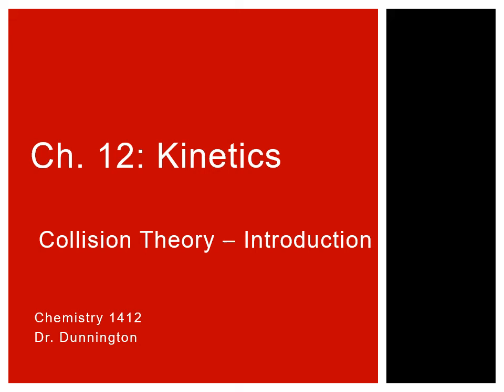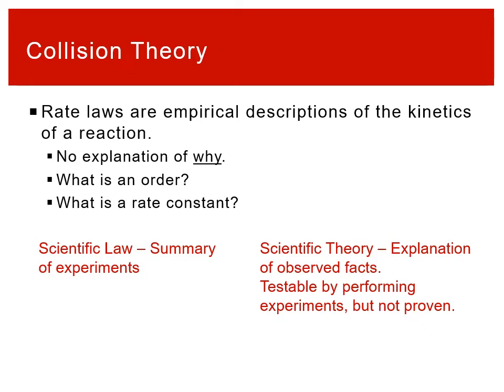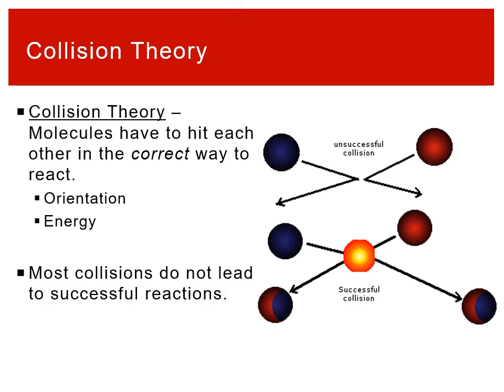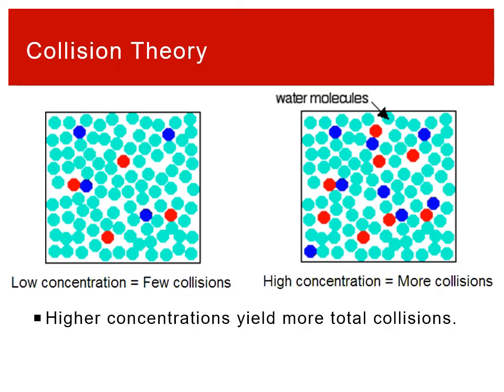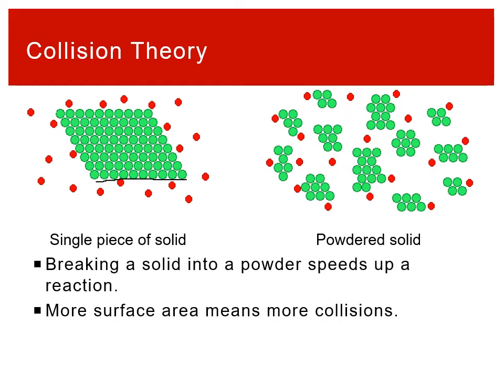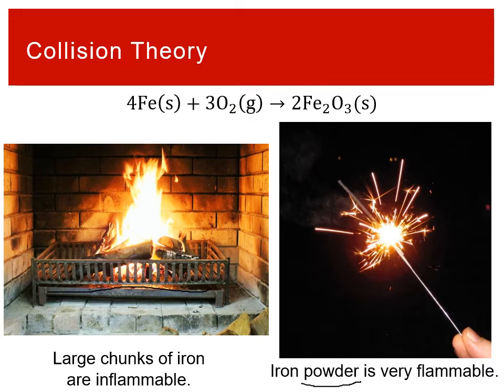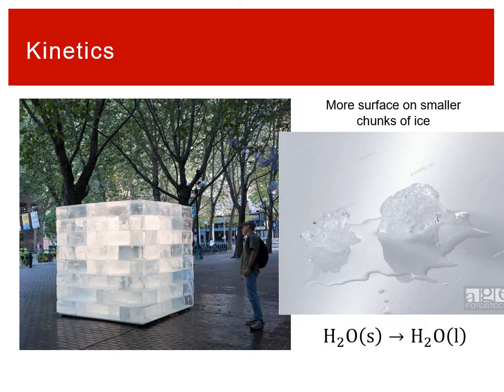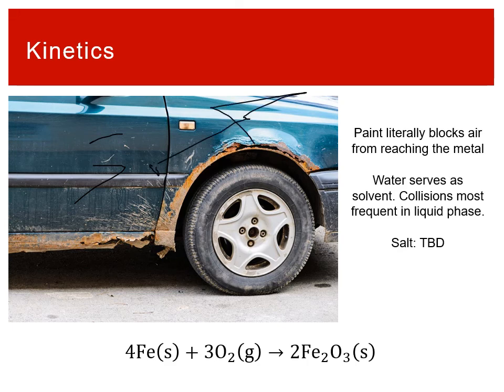CHEM 1412 Lecture 1/31-2/1 Part 3: Collision Theory - Introduction